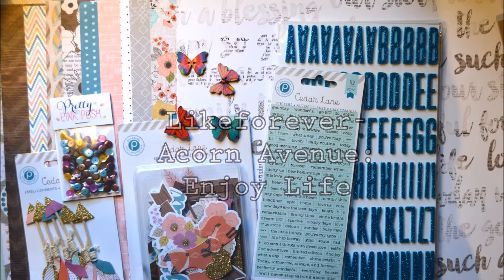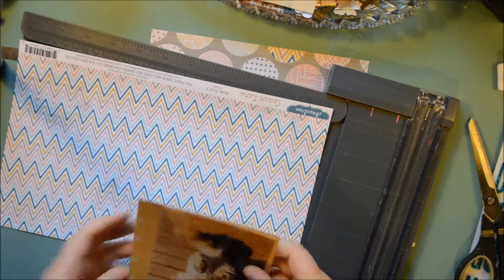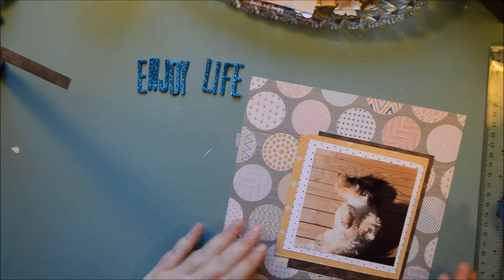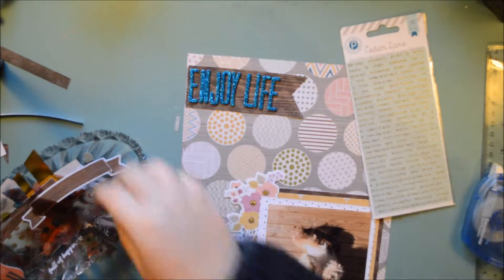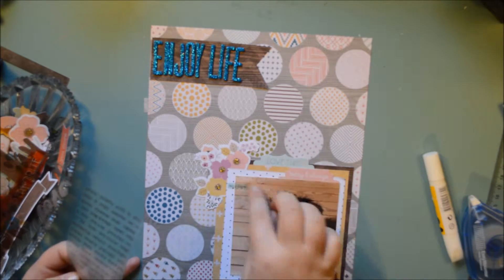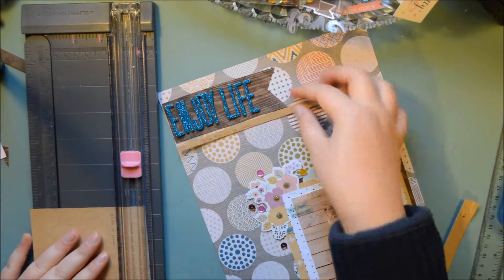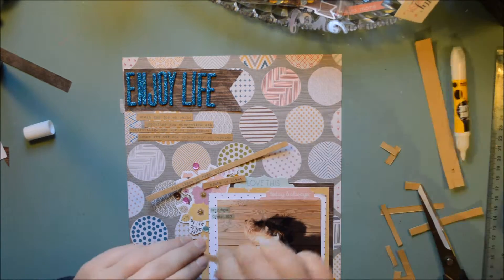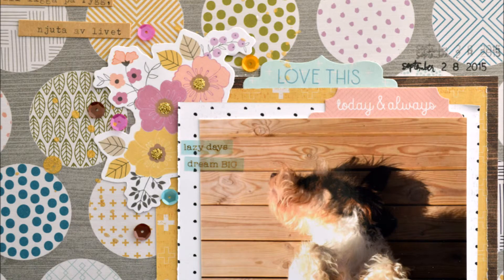Acorn Avenue kit: Enjoy Life